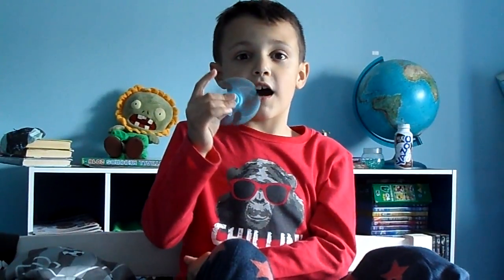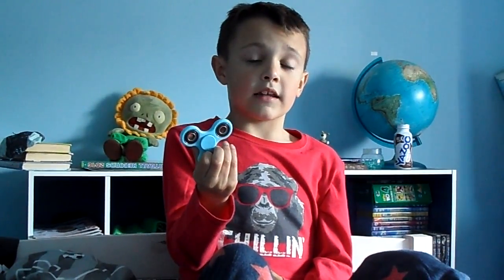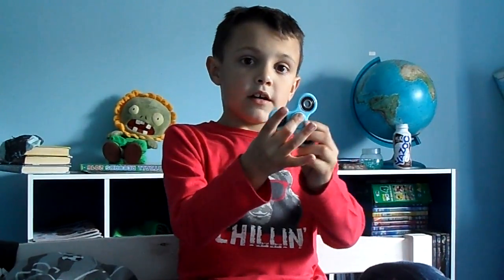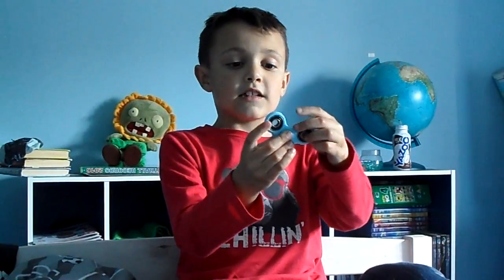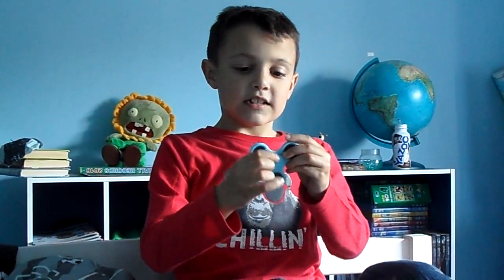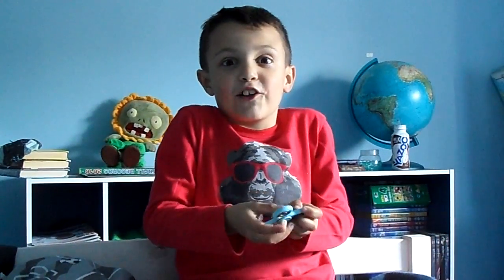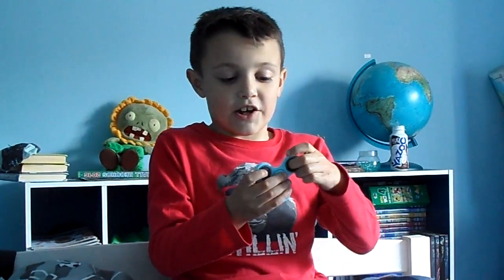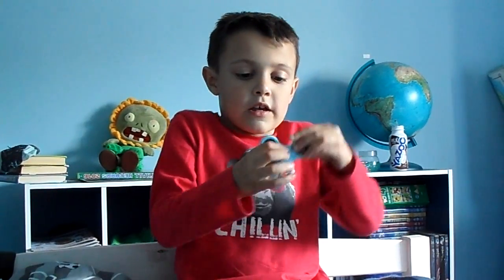My Fidget Spinner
This is my first video and is about my fidget spinner. I got one for my birthday which was just as well as I had lost the one I got a few days before - hopefully I will find the other one and maybe make another video comparing and contrasting them.